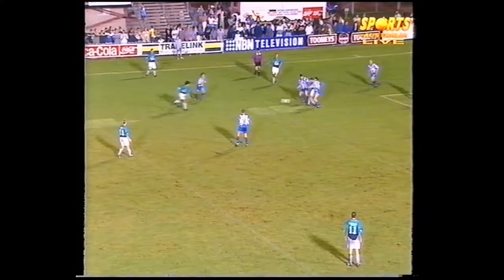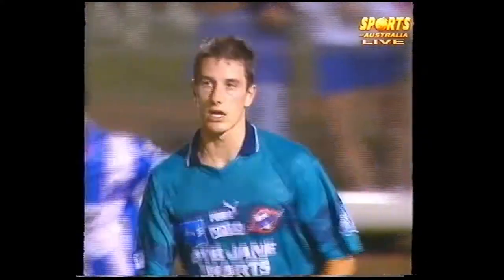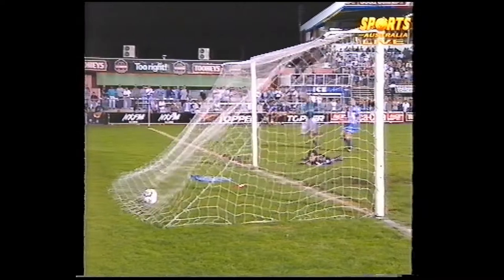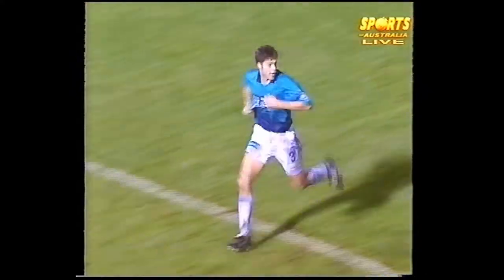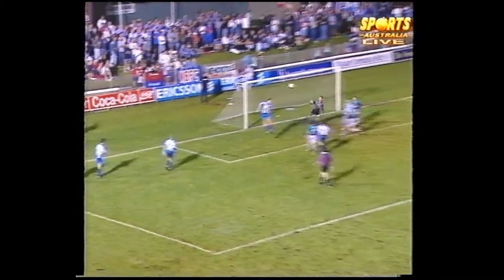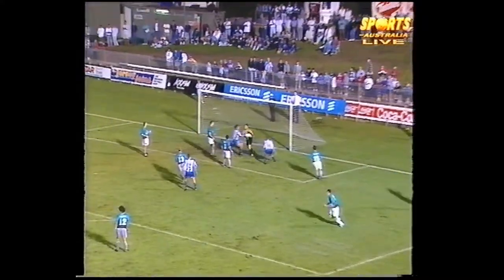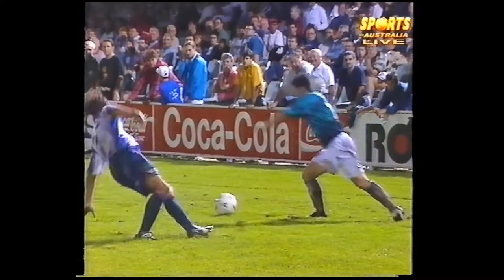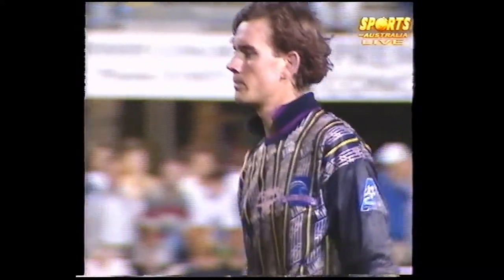1996/97 NSL Newcastle Breakers Vs South Melbourne Rnd 20 Highlights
1996/97 NSL Newcastle Breakers Vs South Melbourne Highlights - Round 20